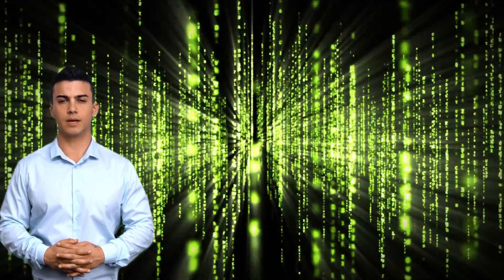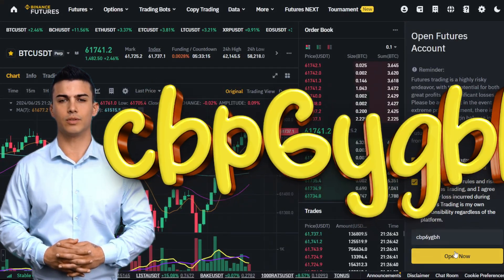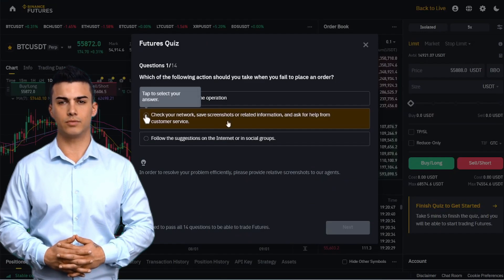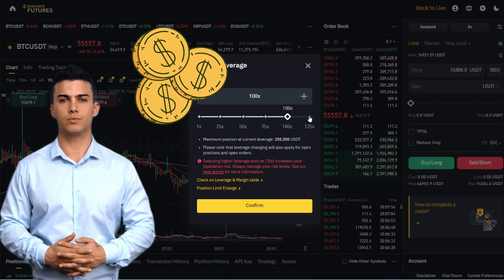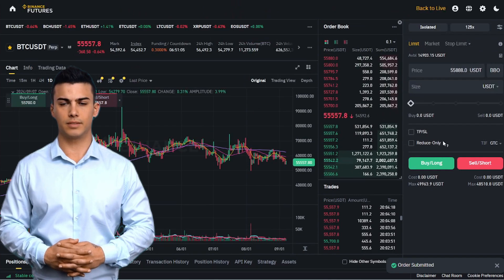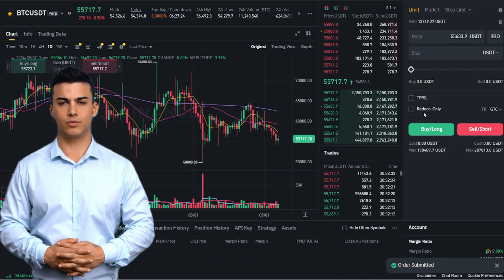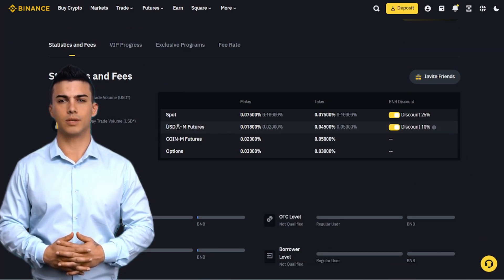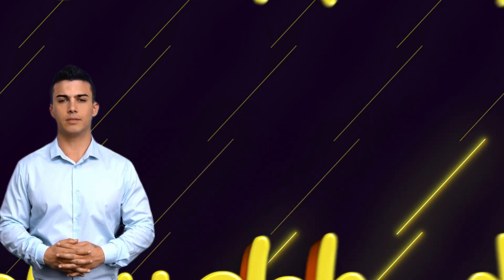Binance Demo Account | How to Open Binance Demo Trading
Binance Demo Account Video Guide🎥

Learn how to open and use a Binance demo account for trading in this comprehensive guide. Whether you're new to crypto trading or just want to practice without risking real money, this video will walk you through the steps to access and trade on Binance's demo platform. From setting up your demo account to executing trades, you'll gain valuable insights into how demo trading works on Binance, making it easier for you to transition to live trading with confidence.

00:00 | Mexc Promo
00:20 | Introduction
00:36 | Going to the futures trading page
00:49 | Futures referral code
01:15 | Opening a Futures account
02:38 | Opening a Binance Demo Account